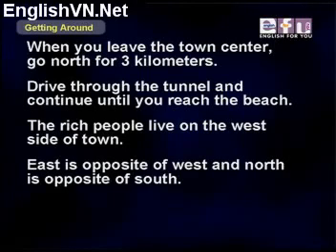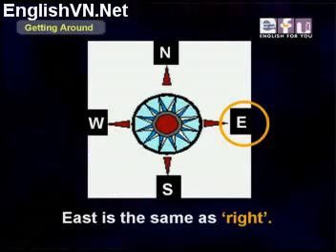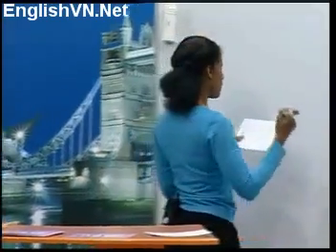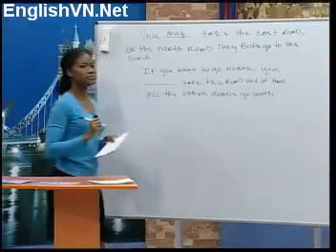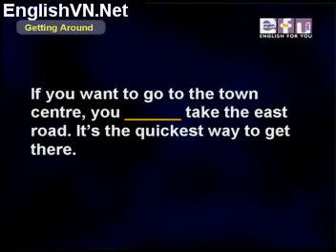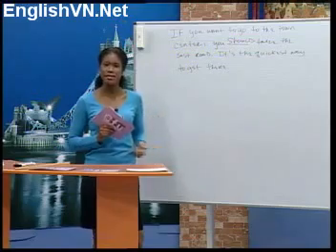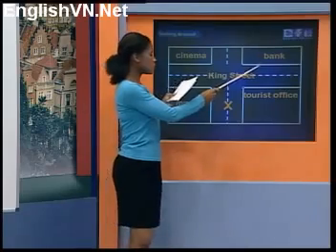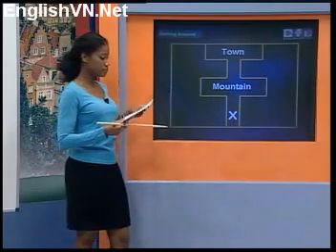Lesson 20 - Getting around - part 3